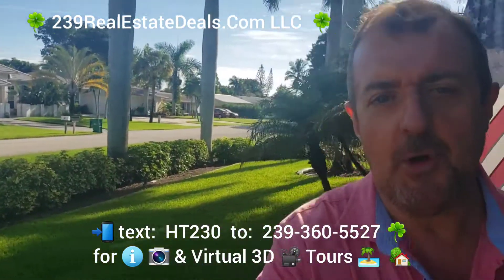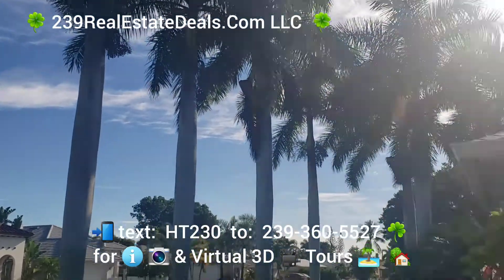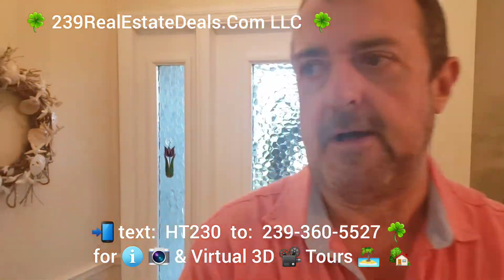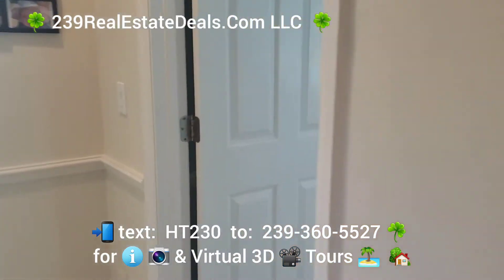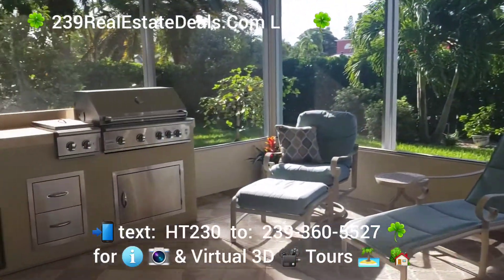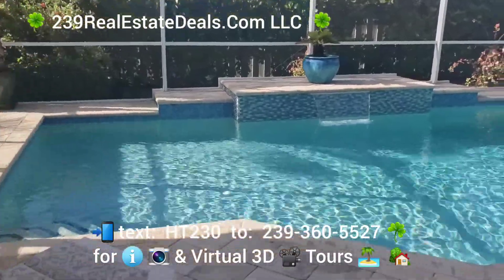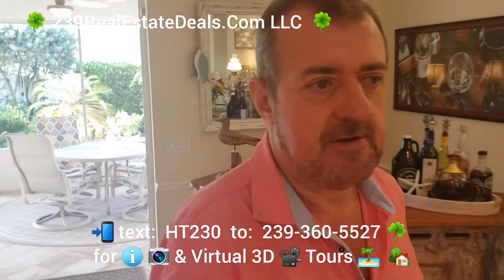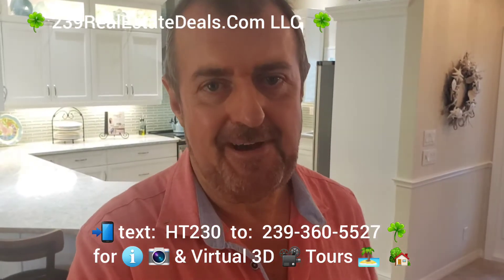Quick Tour Pool Home for Sale 60 4th St Bonita Springs FL 34134 Hoey Team 239RealEstateDeals.Com LLC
Open House Saturday and Sunday, 1 to 4 pm each day at this Hoey Team, 239RealEstateDeals Com LLC, Just Listed Bonita Springs Pool Home For sale located close to everything at 60 4th St Bonita Springs 34134.

Here is a Quick Overview Tour for 60 4th St; located in Desirable Bonita Shores; Gulf Coast High School Zone.

Have a look at the Hoey Team 🍀 239RealEstateDeals.Com LLC ☘ tour with more info below, and let us know if you have questions.

Check out all of the information below, and let us know if you have questions; or if we can help you with real estate inquiries in any part of Florida.  We directly serve Lee and Collier counties.

👨‍💼 Please visit or share our Hoey Team ☘ Southwest Florida 🌴 informational website to help you and your friends & family with accurate up to date information, data & tools where you can accurately search all of Florida 🌴

Check out the market information as well as homes for sale in this zip code, 34134, comprising of many well known neighborhoods 👇

Please reach out directly to the Hoey Team 🍀 239RealEstateDeals.Com LLC ☘ for information on any Southwest Florida City, Area, Neighborhood or Community; we help Sellers, we help Buyers; with your best interests in mind.

This is a link to some of our Hoey Team ☘ listings, the results from this link keeps changing as we list, market & sell more homes and properties here in Southwest Florida 👇

Here is our Open House page with Virtual 3D Tours of some of our listings, this is available 24/7; and keeps changing as we List, Market, Negotiate and sell:

The Hoey Team ☘ serve all of Southwest Florida, helping Sellers and Helping Buyers; check out our sales stats which can be accessed here:

Here is some information for people who are visiting the general Southwest Florida area which includes both Lee County and Collier County

Here is some additional information on the upgraded home for sale at 60 4th St, Bonita Springs, FL 34134 from our MLS listing:

Detailed Property Information for ML# 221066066
MLS Property Description: The Detailed 3D Virtual Tour Showcases this Beautifully Upgraded, Picture Perfect, Hard-To-Find, Resort OASIS on an Oversize Manicured Corner Lot with well for irrigation in Desirable Bonita Shores. Majestic Royal Palms wrap this Home with Fenced-in yard, Paver & New Landscaping. The Private Larger Lanai with Outdoor Kitchen, Enclosed Outdoor Shower & Electric Screen Enhances the Outdoor Living Space with Desired Southern Exposure to fully enjoy the Heated Saltwater Pool with Waterfall, Sun Shelf, Bubbler & Ledge Loungers. Additional upgrades/features include Roof in 2018, Gutters, Impact Windows & front door, Plantation Shutters & AC.  Kitchen was redone with Cabinets, Appliances & Cambria Quartz Countertops. Bathrooms were both redone. The oversized garage has New Cabinets, Workbench, Sink & painted floor.  There are no HOA Fees, you can put a boat & or RV. 30 Amp RV Hook Up with sewer in place. Bonita Shores is located West of US 41 & steps away from all-natural amenities. The beach, unmatched in beauty is just a couple of miles away. Docs Beach House is nearby. Optional membership at the Bonita Shore Club. There is a sign to help locate. Floorplan & Feature Sheet Available

The Open house will begin just before 1pm Saturday and Sunday, through 4pm both days, rain or shine.

Driving Directions for ML# 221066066
There are Many Ways:
Vanderbilt Beach Dr to Bonita Shore, make a left onto 4th Street, home is on the SW corner of 4th and Forest Avenue or North on 41 & turn Left on Bonita Beach Road, Left on Vanderbilt Beach Dr, Right on 4th & Home on left or from i75 exit 116 via Bonita Beach Road, head west.

Ownership: Single Family
Lot Size: .30 acres
Elementary School: NAPLES PARK ELEMENTARY SCHOOL
Middle School: NORTH NAPLES MIDDLE SCHOOL
High School: GULF COAST HIGH SCHOOL
Community Type: Boating, Non-Gated